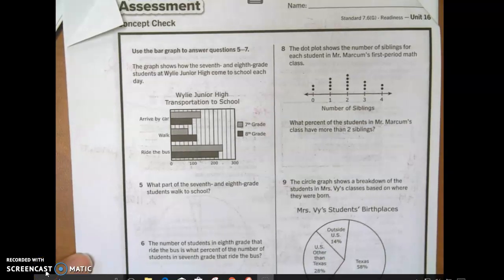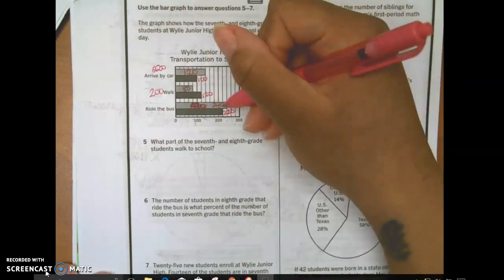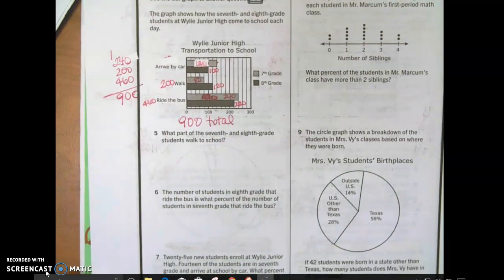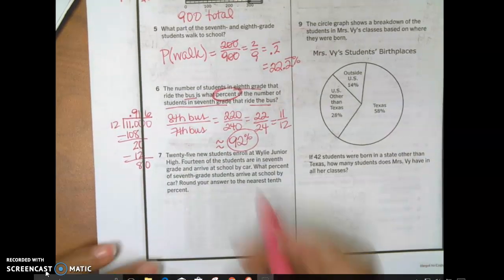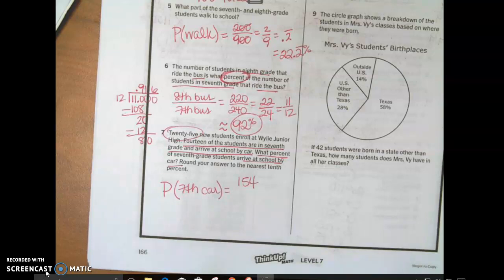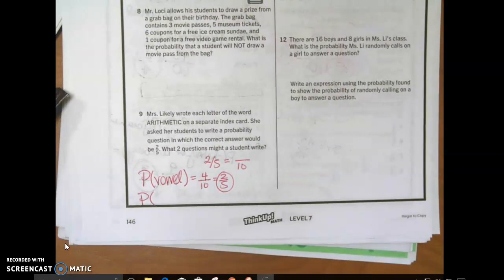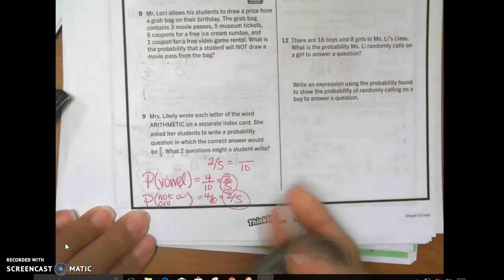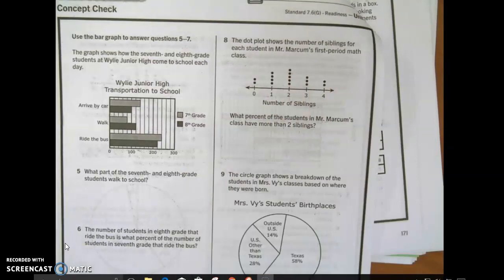Prob review 10